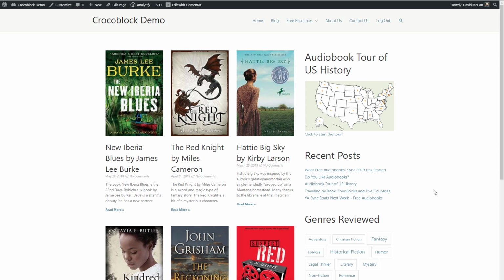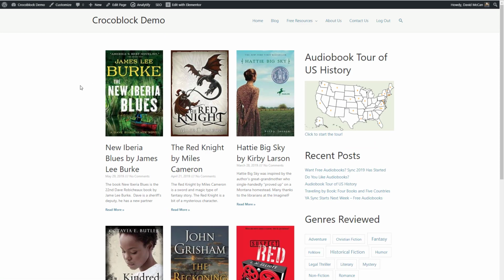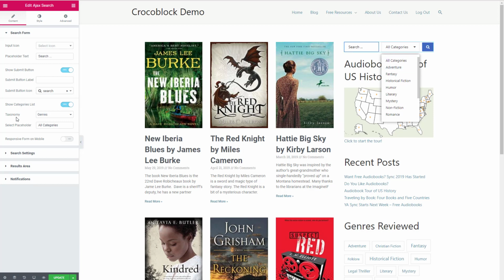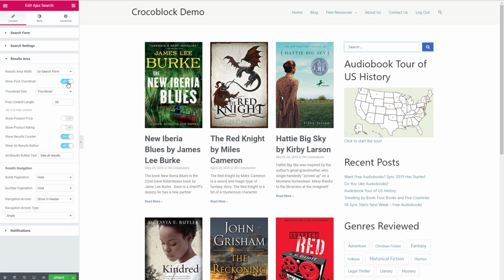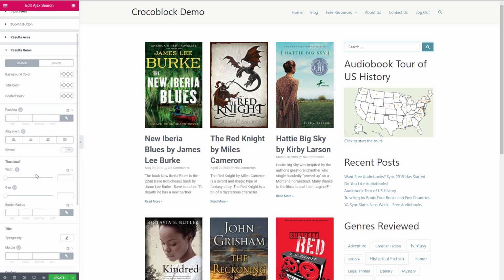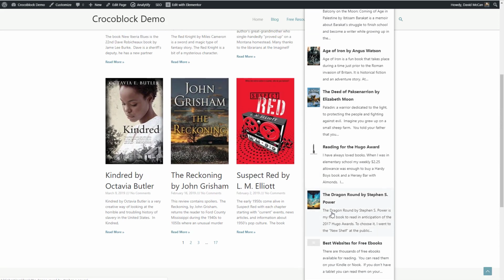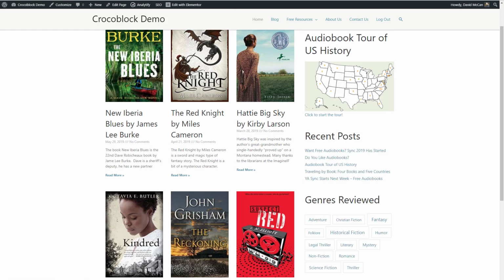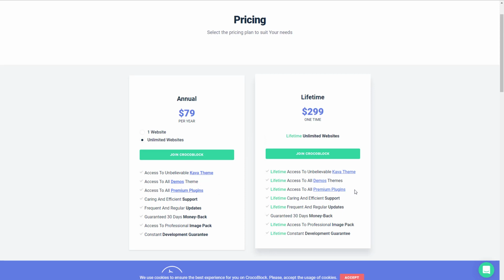Crocoblock JetSearch Plugin